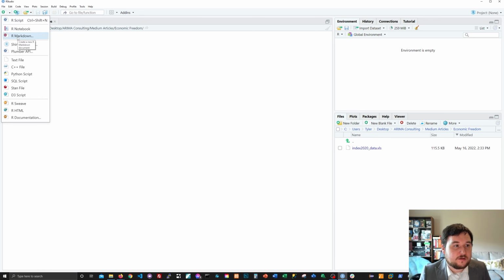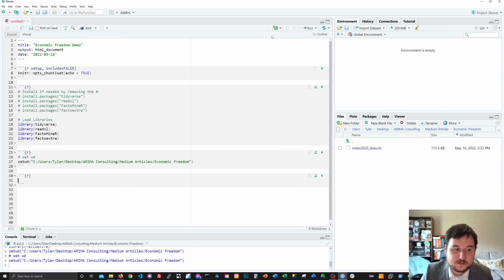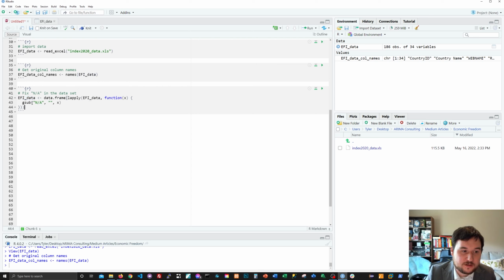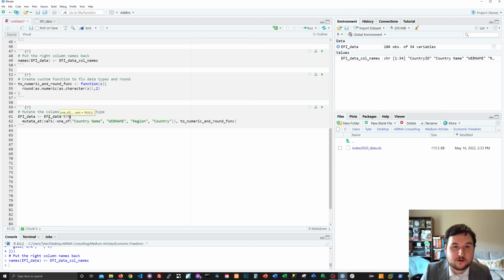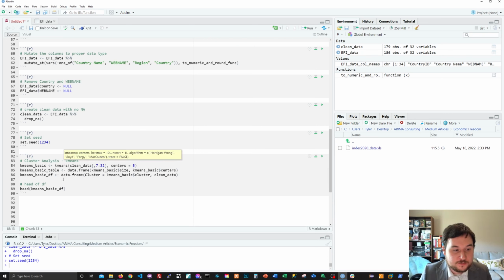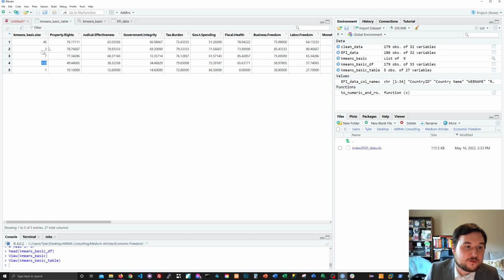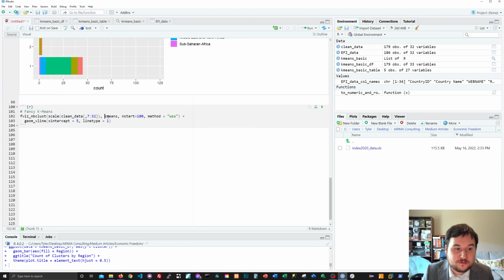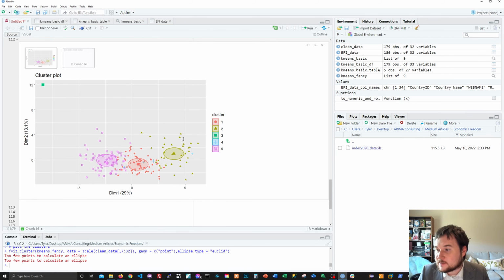How to Use and Visualize K-Means Clustering in R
Learn to use and visualize K-Means Cluster Analysis in R with the 2020 Economic Freedom Index Data from The Heritage Foundation

R Libraries Used: tidyverse, readxl, FactoMineR, factorextra

R Functions Used: kmeans(), read_excel(), setwd(), custom functions (function()), mutate_at(), drop_na(), data.frame(), ggplot(), scale(), fviz_nbclust(), fviz_cluster()